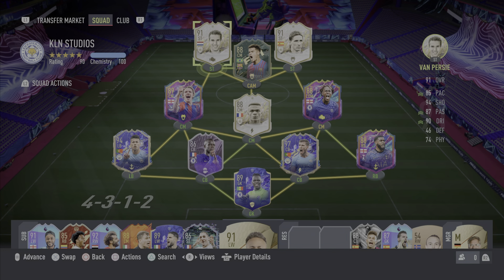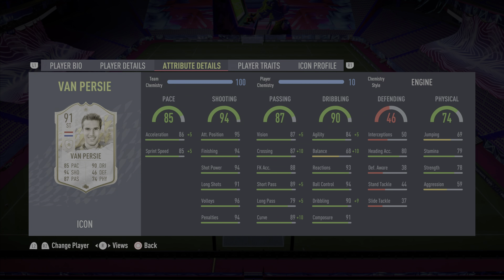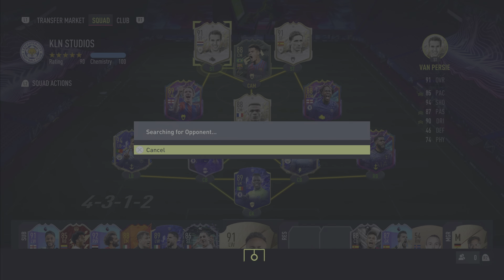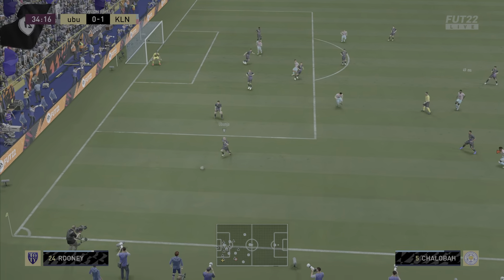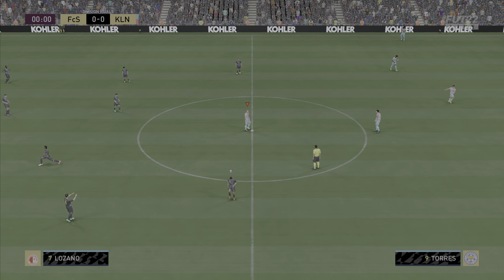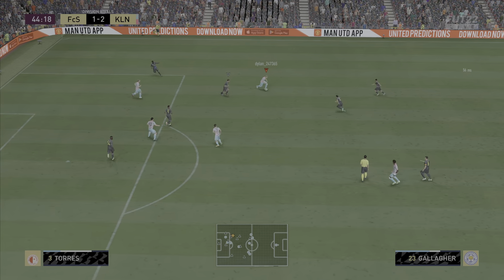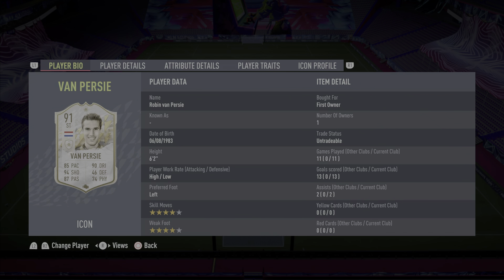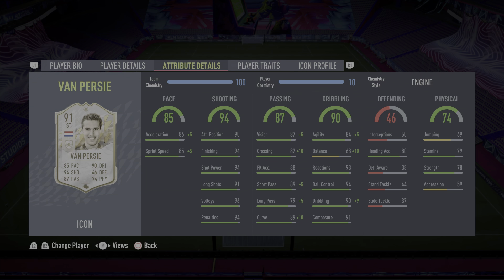THE FLYING DUTCHMAN🇳🇱☄ROBIN VAN PERSIE!!😍 - 91 Rated Prime Robin Van Persie Review - FUT 22